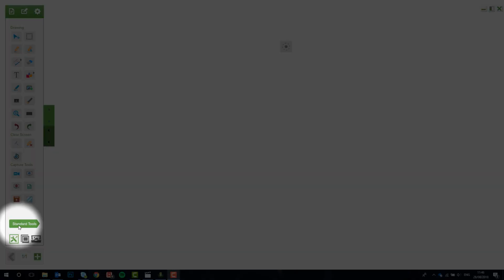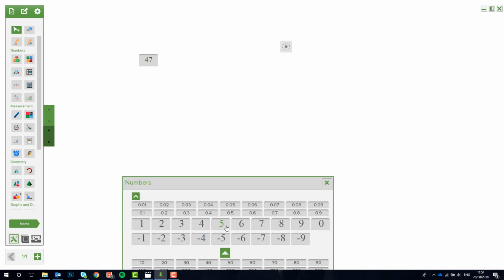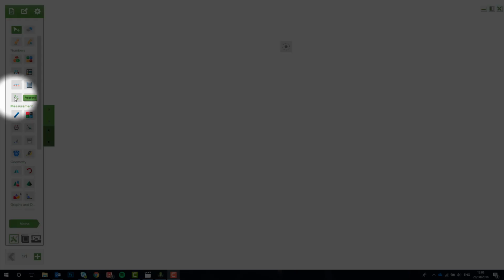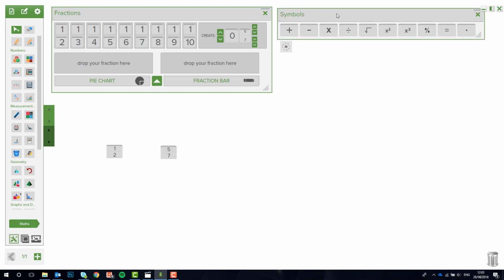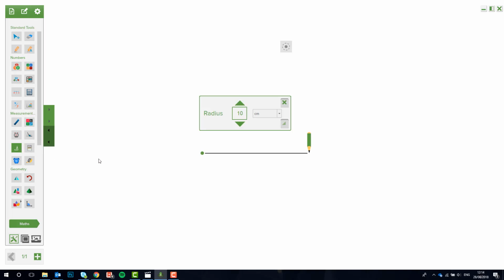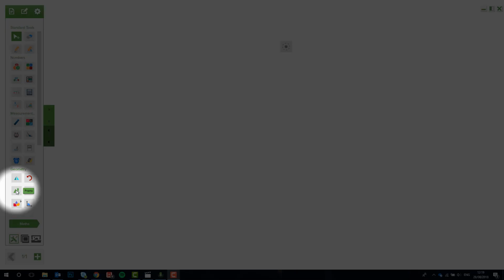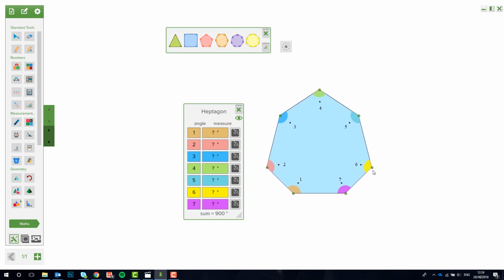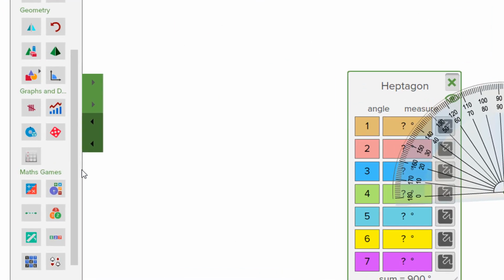Qwizdom OKTOPUS Tutorial - Maths Tools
An overview of how to use Qwizdom OKTOPUS Maths Tools